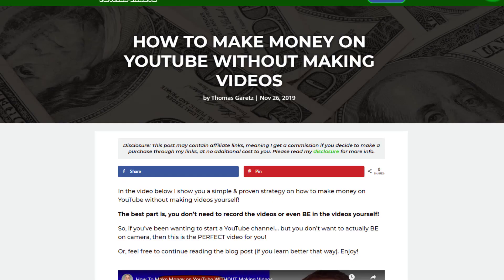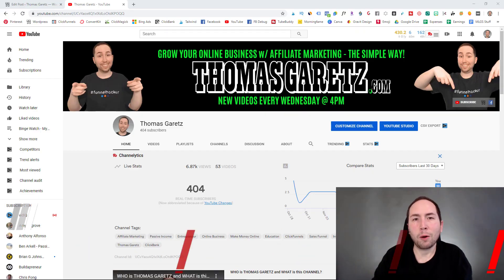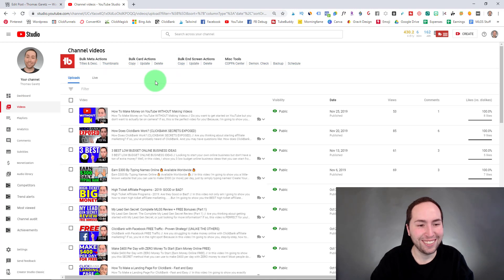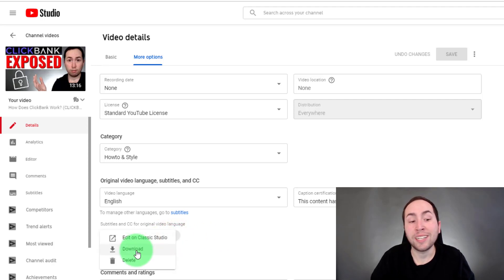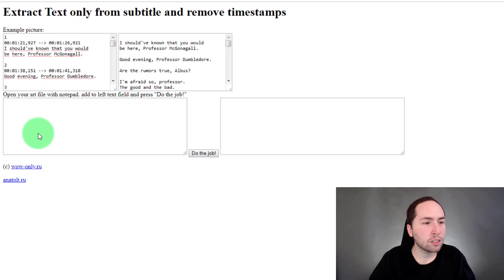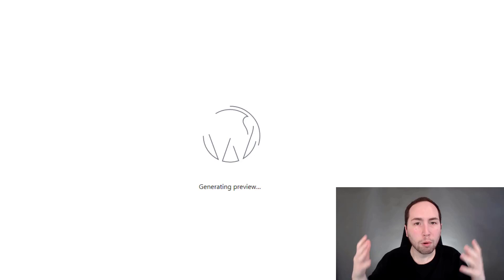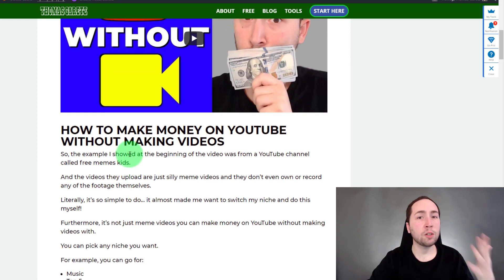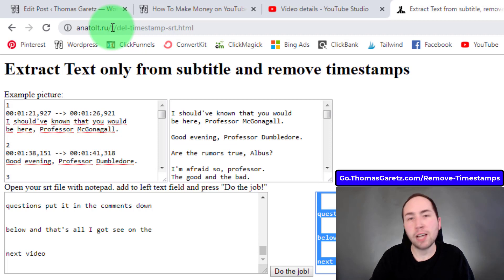Download YouTube Subtitles as Text (FREE & FAST)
How To Download YouTube Subtitles as Text (FREE & FAST) // In this video, I'm going to show you exactly how to download your YouTube subtitles as text, completely FREE and super FAST! But there's just one problem... After downloading the YouTube subtitles, there is timestamps on every line of text...

So, with that being said, I'm also going to show you how to remove the timestamps for FREE! I personally learned how to do this after stressing out about how long it was taking me to delete each and every timestamp (MANUALLY) from the YouTube subtitles I downloaded. And it just saved me SOOOOO much time, I just wanted to do the same for you!

Furthermore, like I said, this video is truly to help save you time (as it did for me). I just wanted to add that there is absolutely no sales pitch OR links to sell you anything RELATED to this video (unlike every other video on the "how to download YouTube subtitles" or "remove timestamps" topic).

You can literally do this all for FREE... So don't let those other videos trick you into buying some worthless app or other ridiculous thing just to download or save YouTube subtitles and/or remove the timestamps from the text.

Here's the website I talked about in the video that can remove your timestamps from the YouTube subtitles for FREE

💰 HERE'S SOME FREE RESOURCES FOR YOU 💰

⚙ TOOLS TO HELP YOU GROW ONLINE (FREE TRIALS) ⚙

 👨‍👩‍👧‍👦 I'D LOVE TO HAVE YOU JOIN THE FAMILY 👨‍👩‍👧‍👦

Any earnings or income representations are used strictly for example purposes only. As stipulated by law, I CAN NOT and DO NOT make any guarantees about your ability to get results.

Your results will vary and depend on things like: your work ethic, experience, and the time you put in. Also, I am not a financial advisor, so make sure to do your own research before investing in anything I recommend.